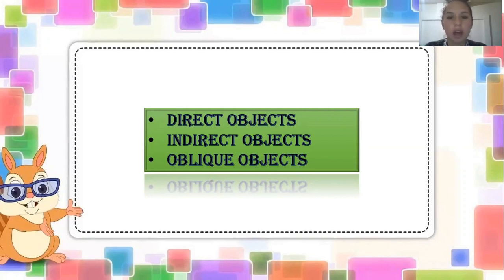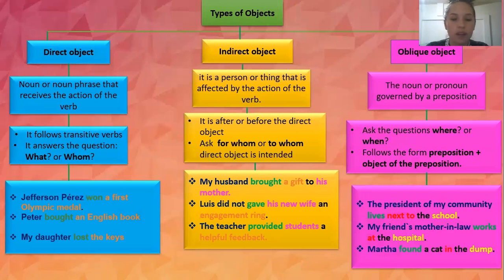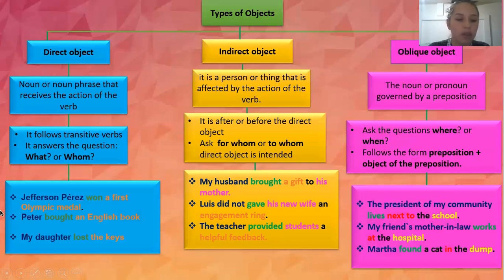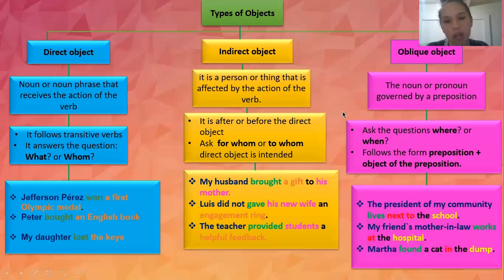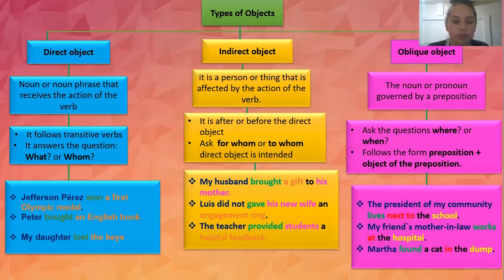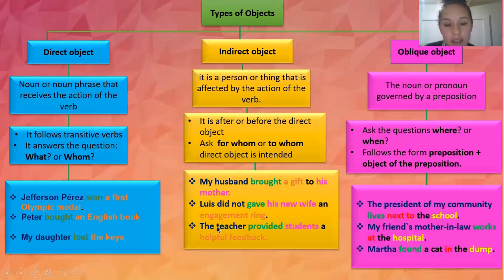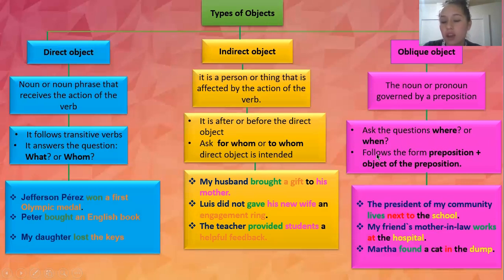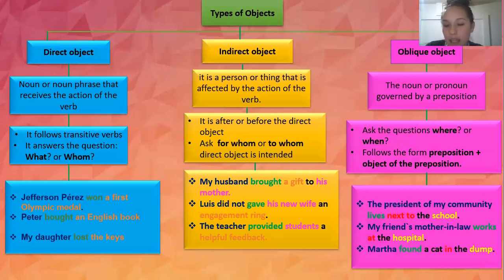Types of Objects